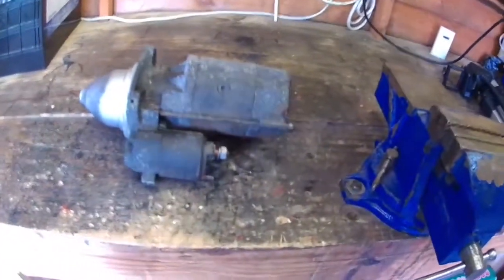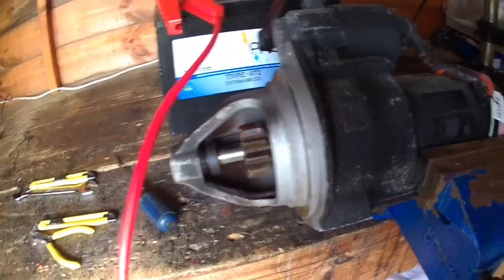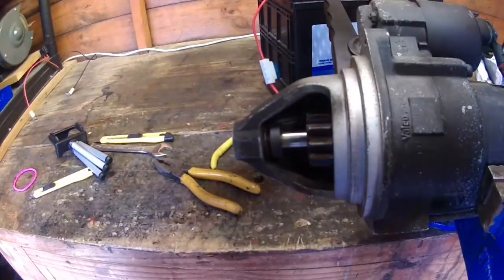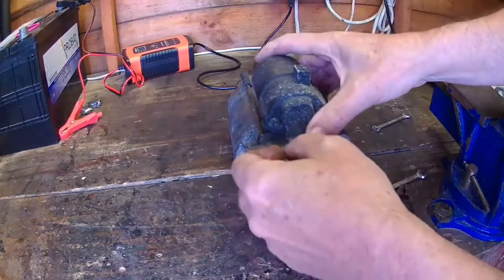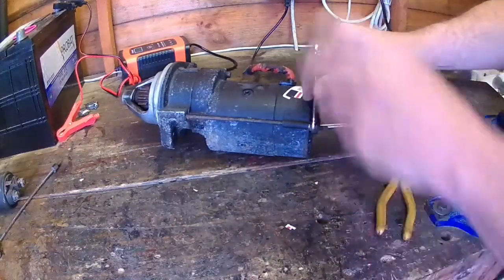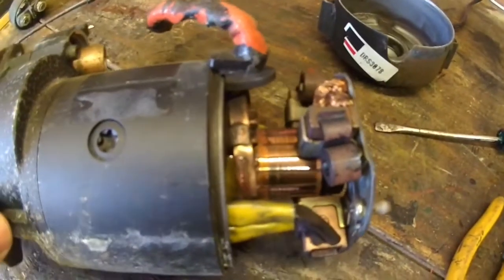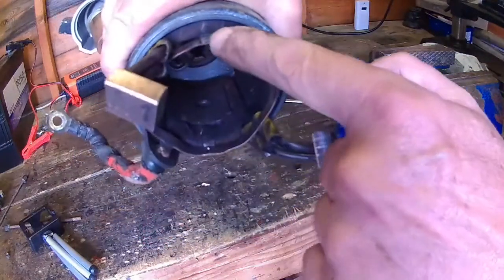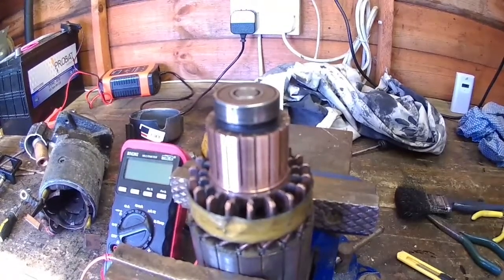Engine Starter Strip Down. Part 1 of 2. Don't know What I am Doing.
Our old Motorhome Engine Starter Motor taken apart for Inspection.  So far everything looks ok. I am worried now that it wasn't faulty and it may be a wiring issue or ignition switch.  However I could hear a relay clunk when turning the key to the start position. Makes me thing ignition switch ok.